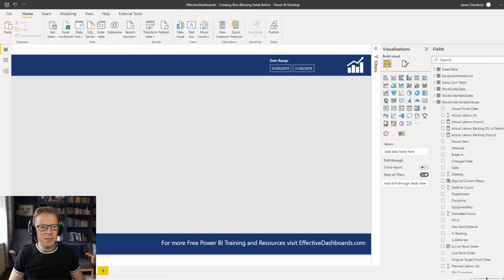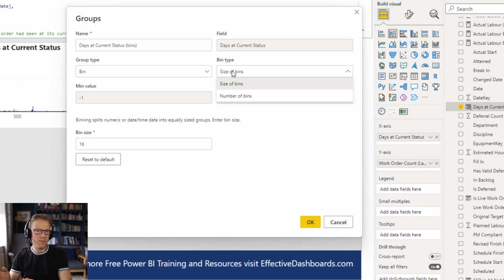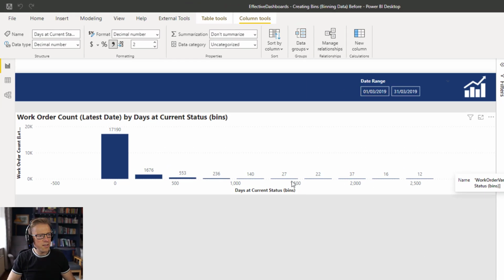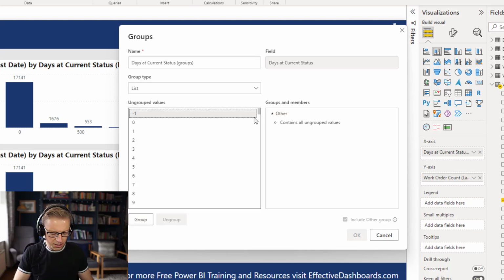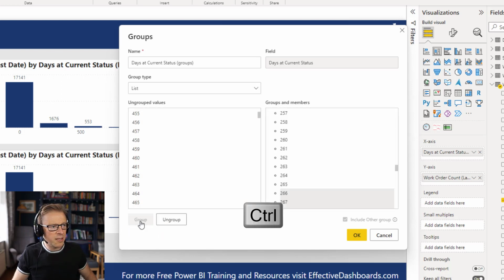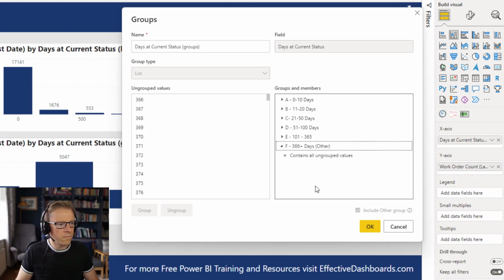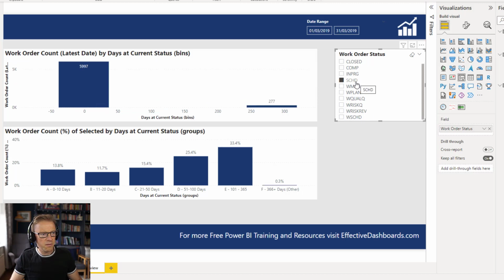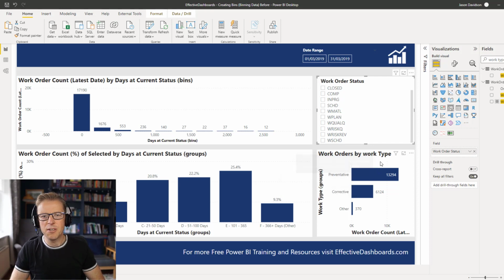QT#73- BINNING & GROUPING Data in Power BI Visuals - What is it and How to do it Quickly and Easily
In this video, I'll cover 'Binning' and 'Grouping' data in Power BI visuals. This is a quick and easy way to add additional aggregation to your data based on column numerical or category values.

In this example, I create bins that aggregate the number of maintenance work orders that have been at their current status for and range of days e.g. 0-10, 11-20, 21-30 etc.

I'll explain how you can group category values to create an entirely new aggregation category. For example and create a group that groups work types into either preventative, corrective or other work.

Creating groups like this is stand in Power BI and make the job quick and easy, without having to create a new calculated column or write potentially calculated DAX code.

⏩ Video Navigation
00:00 - Introduction
00:57 - Why use binning?
02:04 - How to set up bins (new group)
04:22 - Adding bins to a visual
05:52 - Setting up bins of custom size (list)
09:41 - Defining sorting order for new bins
11:25 - Change from count to a percentage of work orders
12:50 - Grouping lists of category values